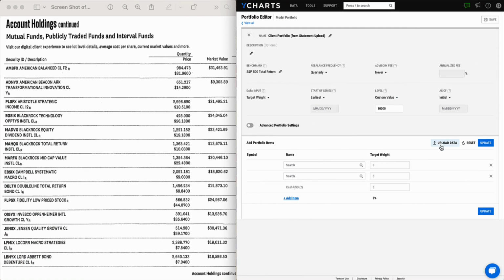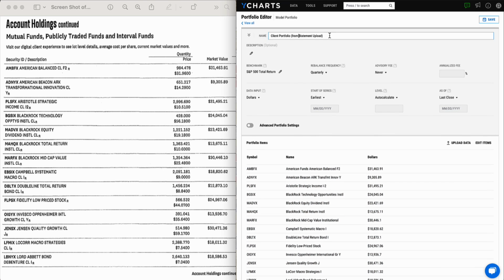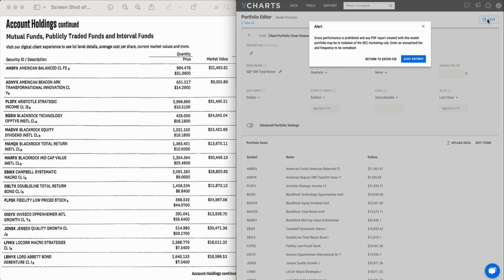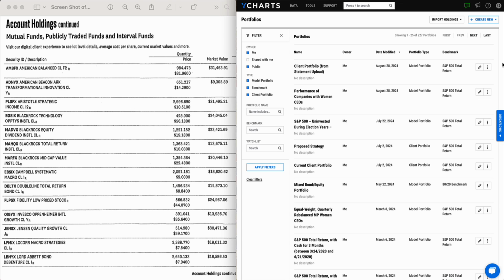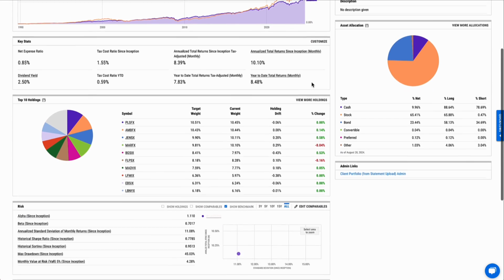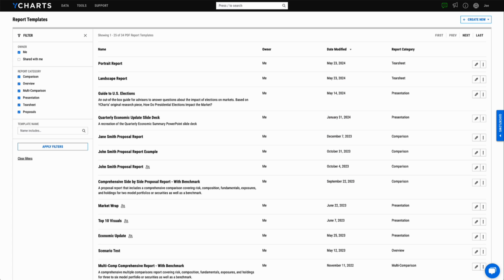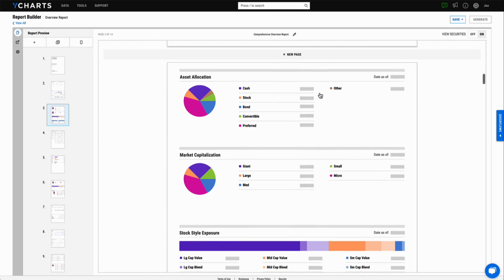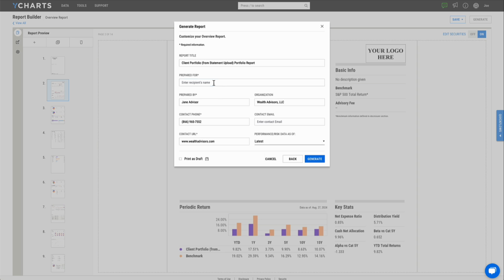Spotlight: Quick Extract Automatic Data Upload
The new Quick Extract feature on YCharts automatically extracts holdings data from statements, images, and Excel files. Create portfolios, proposals, and reports from this data in a matter of clicks, saving you time and reducing manual data entry.